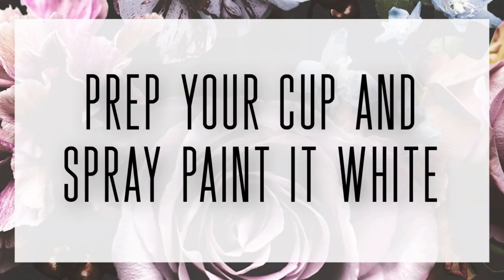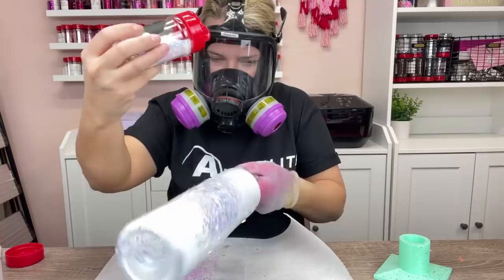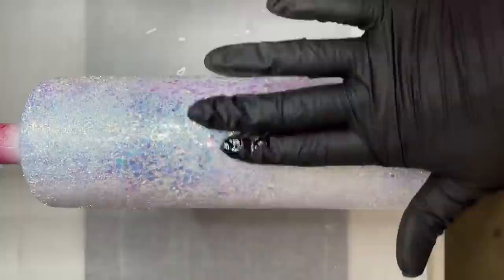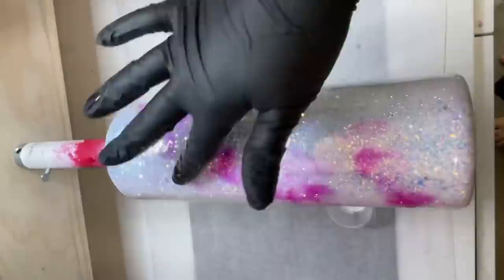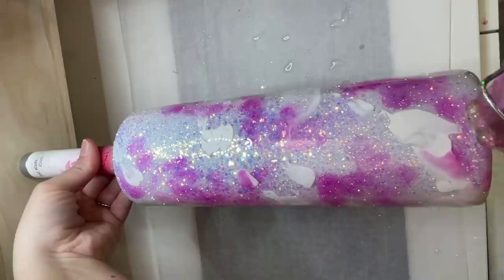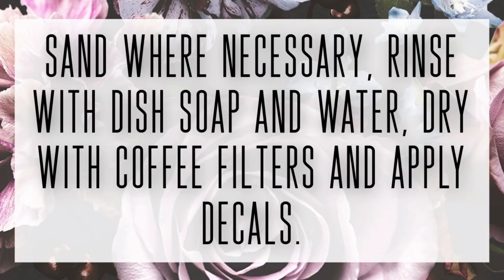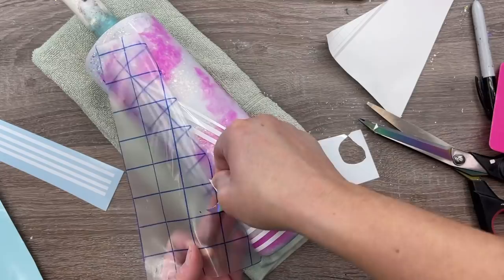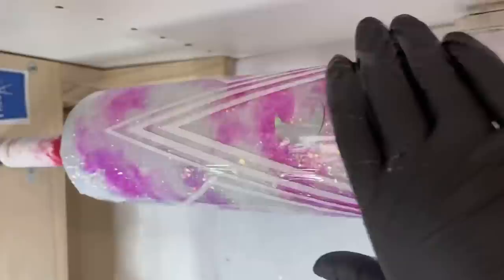Glitter Swirl Tumbler Tutorial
EPOXY:
🖤 Fast Cure and Artist Cure Formula

“Triangle” file can be found for free in the files section of the Flynn Sisters Community Group on Facebook.
Sizing: for the triangle I sized it at 4.8”x7.6” and the individual lines were sized at 11.5”x.15” using the square shape in Cricut Design Space

Glitter:
Fillory, Bifrost, Nookie

Alcohol Ink:

Tack Cloth
Transfer Tape and Vinyl Scraper

Misc Supplies: